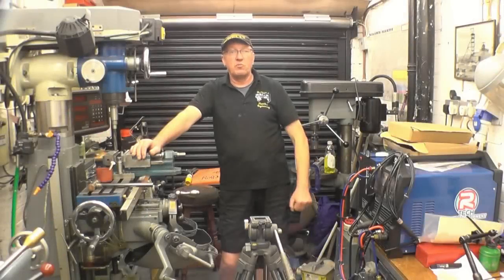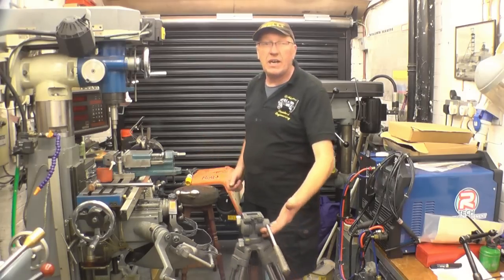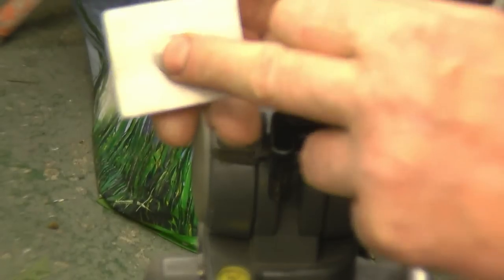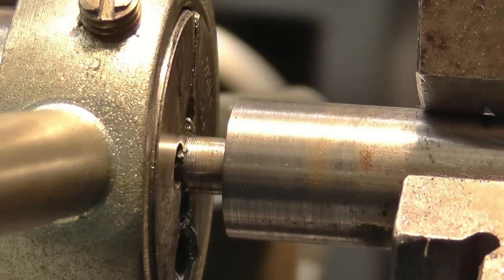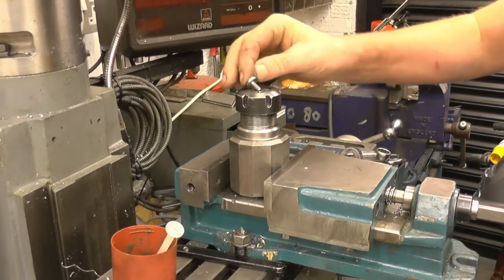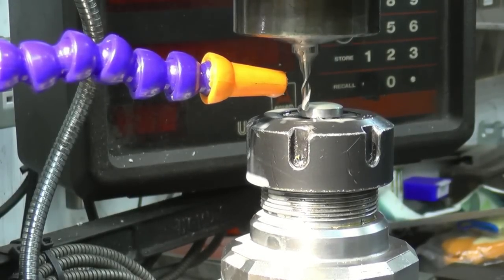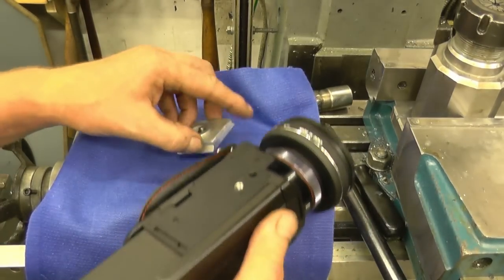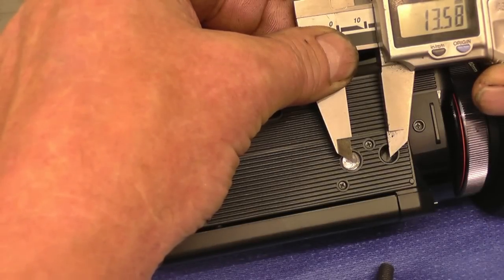Sunday Night NC 87 part one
Description
Machining
Car boot sale items